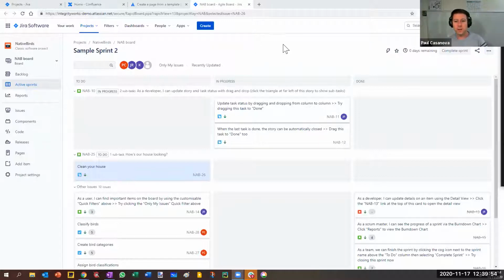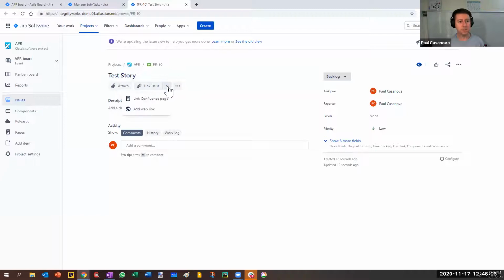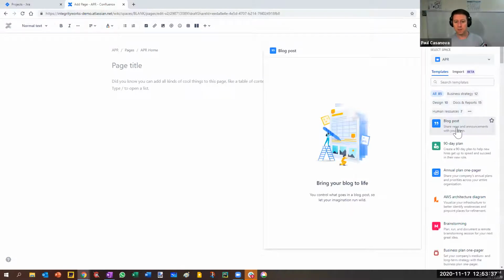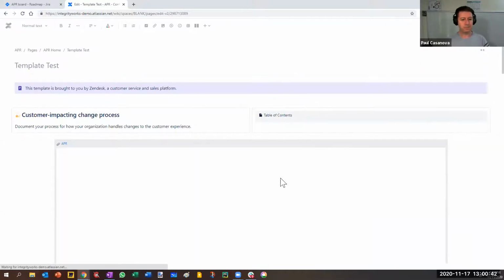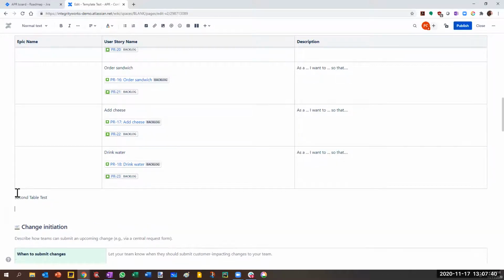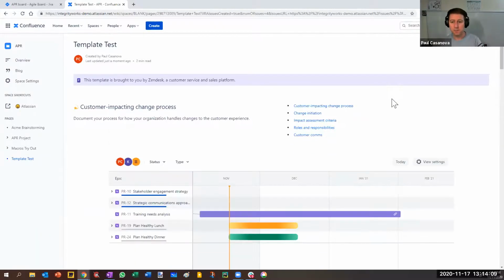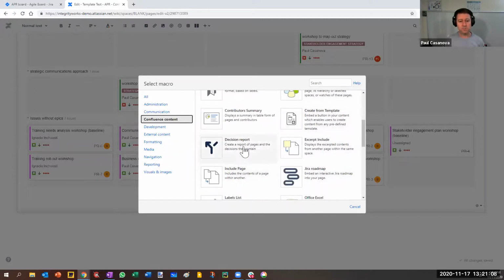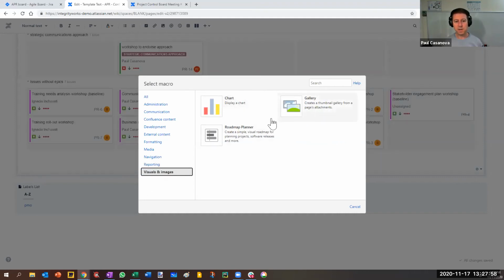Jira and Confluence Q&A Meetup - Weekly Session 20201117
During this week's session, we continued working through Confluence macros, and trying them out live!